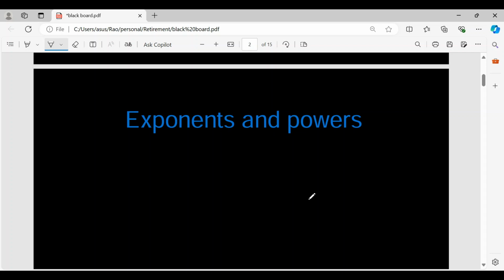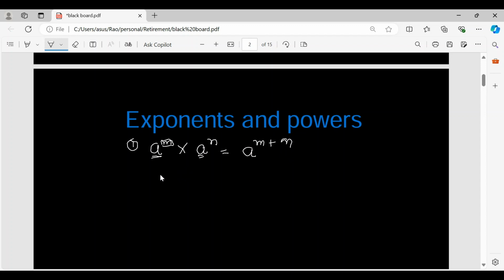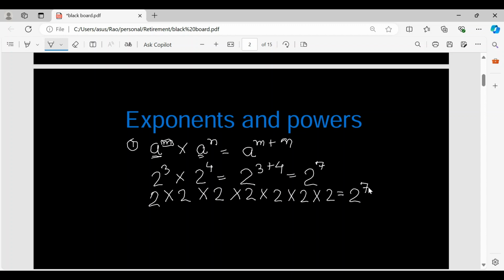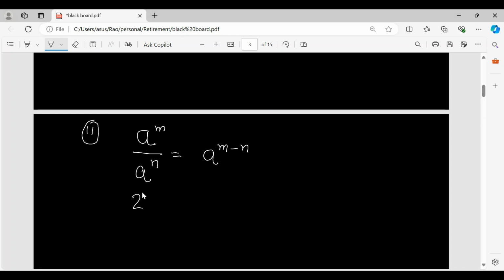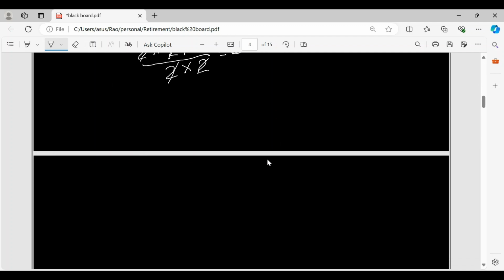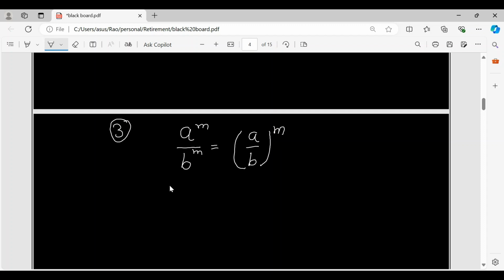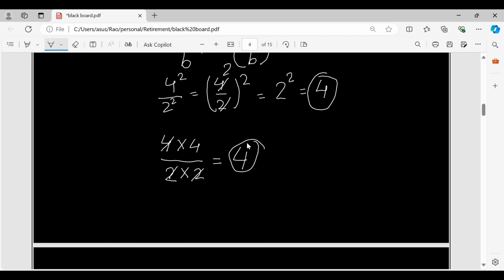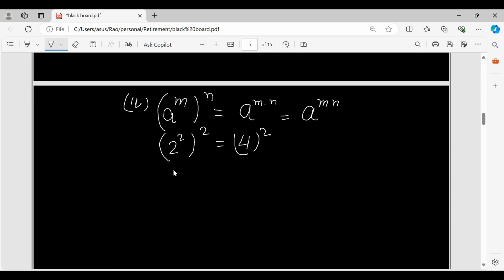Taming Exponents and Powers: A Step-by-Step Guide#Jaipur_Stories#maths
Welcome to our in-depth guide on mastering exponents and powers! 📚✨

In this video, we'll break down the fundamental concepts of exponents and powers, making them easy to understand and apply. Whether you're a student looking to improve your math skills or just curious about the topic, this video is perfect for you.

📌 What You'll Learn:

The basics of exponents and powers
How to simplify expressions with exponents
The rules of exponents (product rule, quotient rule, power of a power)
By the end of this video, you'll have the tools and confidence to tackle any exponent-related problem. So grab your notebook, and let's start taming those exponents and powers together!